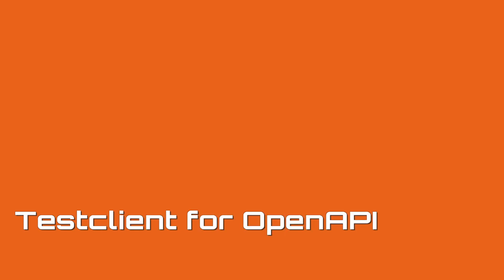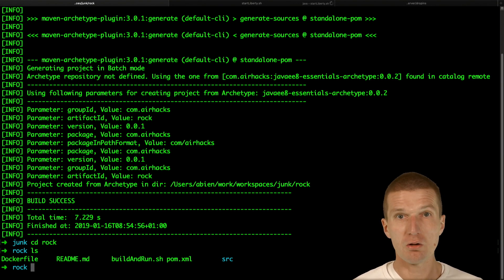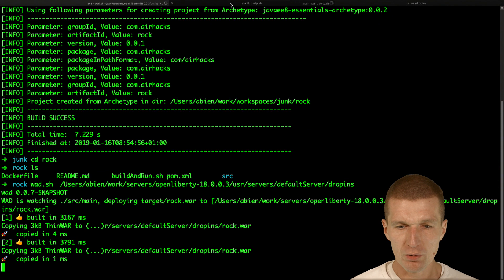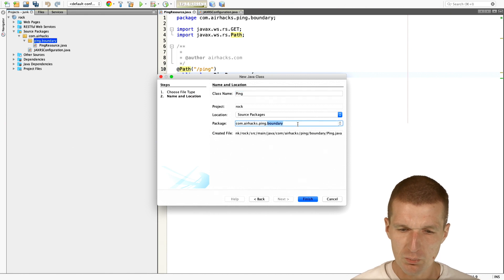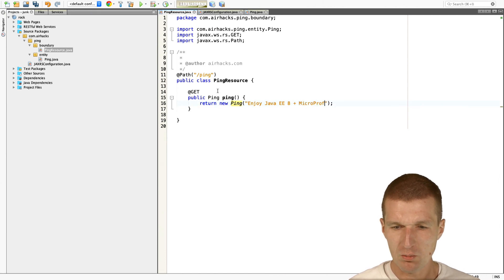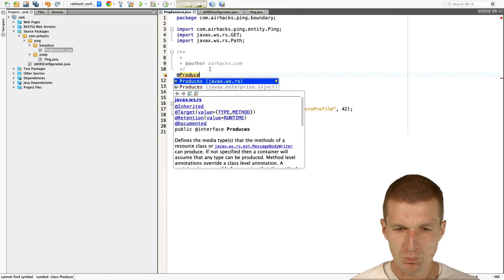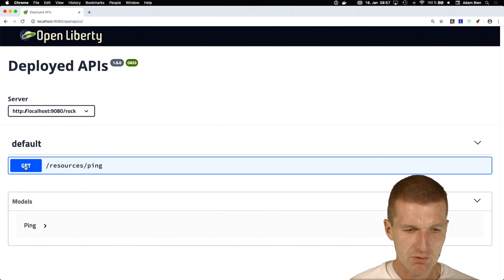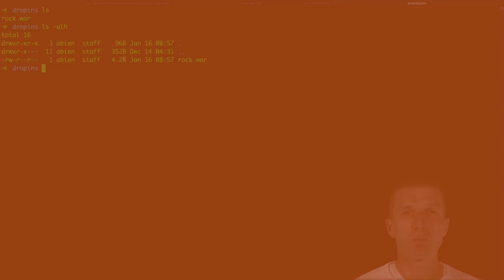Testclient for OpenAPI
How to test a JAX-RS HTTP / JSON service without any external dependencies.